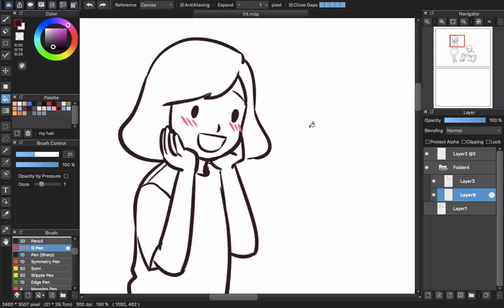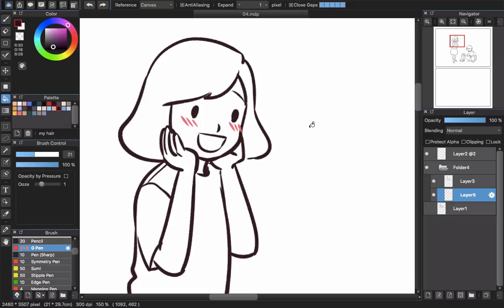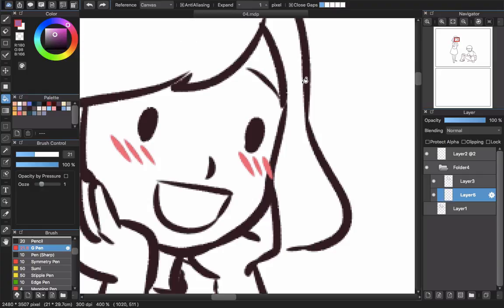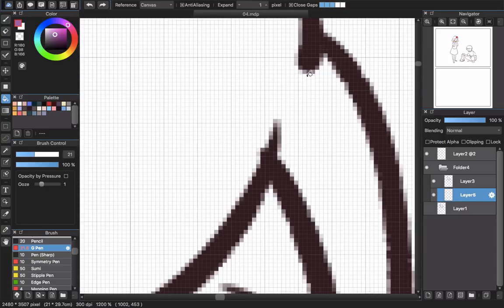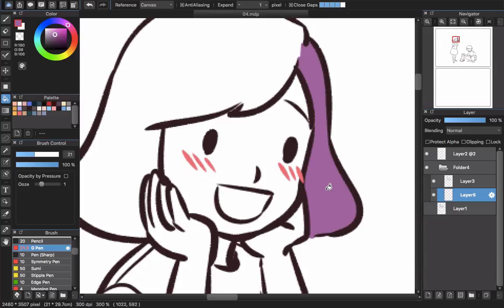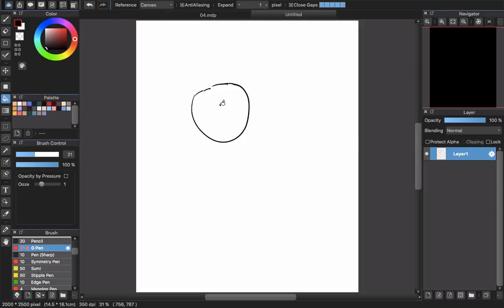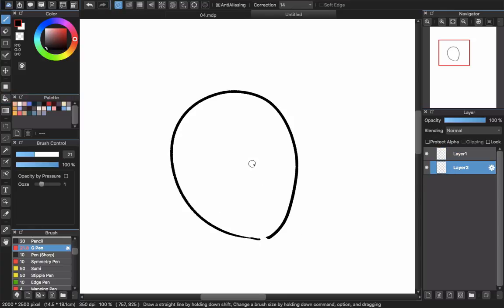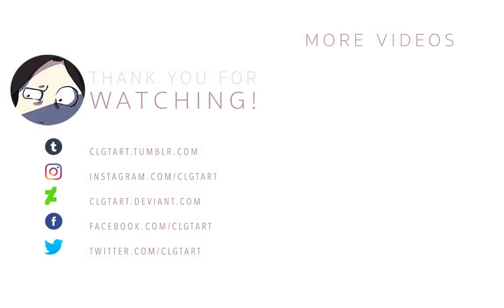[Medibang Paint Pro desktop version how to] CLOSE GAP for Fill tool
OMG, this feature I know there's a drawing program have this. And you have to pay for that one. But now in Medibang Paint Pro you can access it for free. That's a big help for artist always not connect all the lines together like me!

Check this video to see how awesome it is. Big thanks to Medibang Paint Pro! I loveeeee this so muchhhh, woooooo!